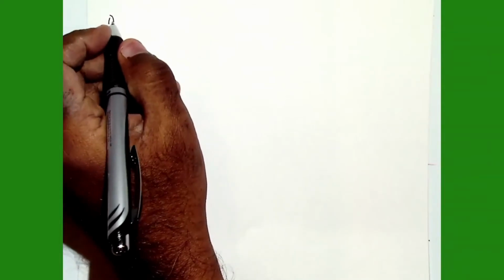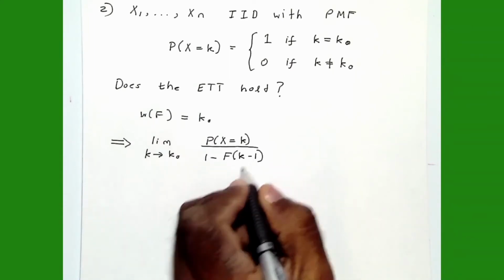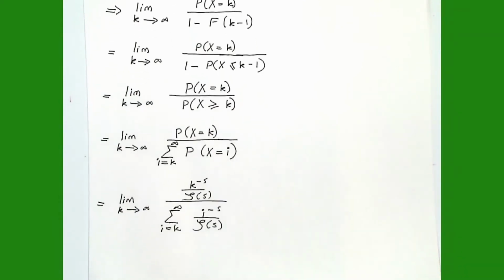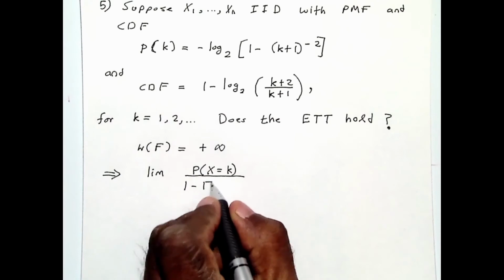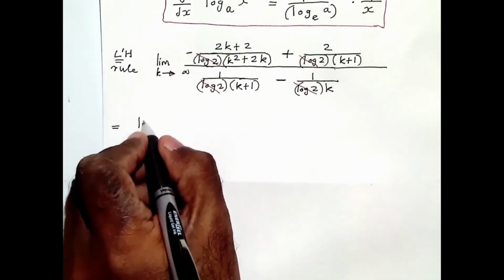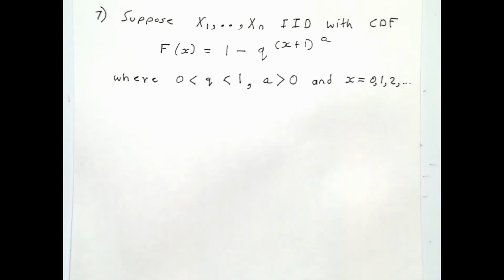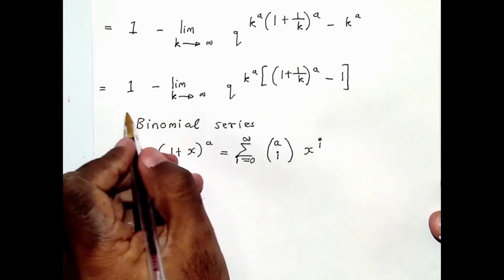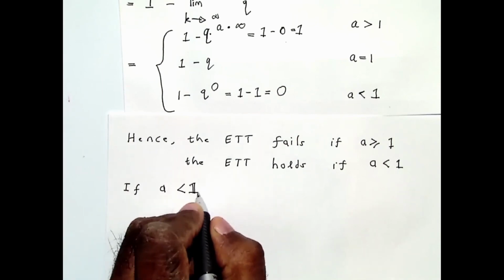Video Solutions for Week 3